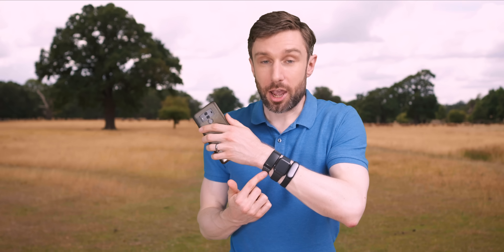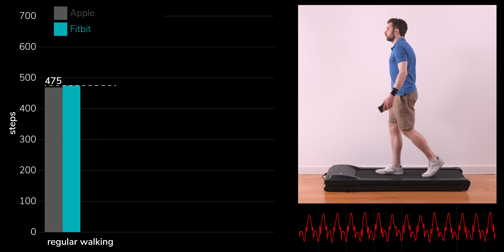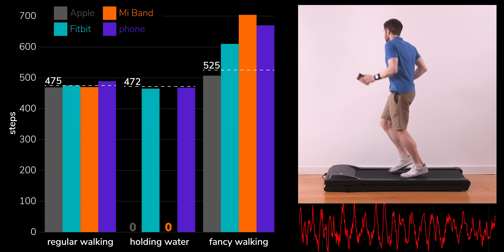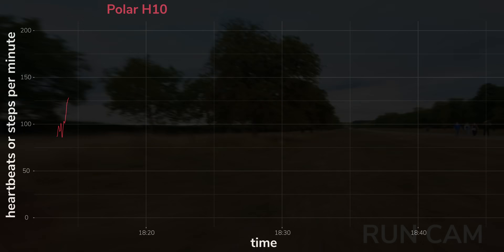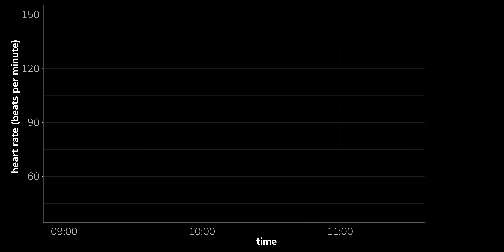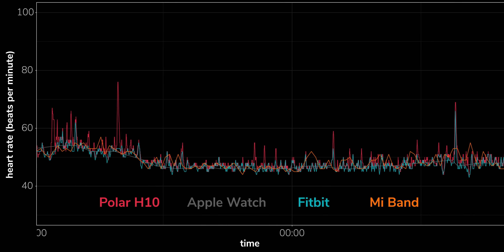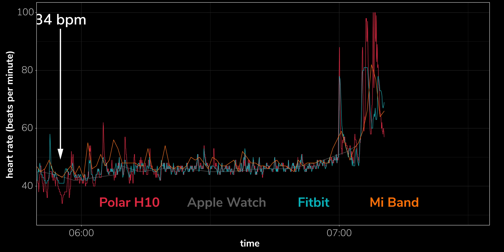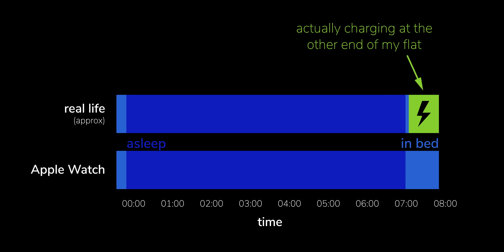Can you trust your smartwatch?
Want to know how your smartwatch measures your heart rate? Well, the next thing you should watch is this video I made with the amazing @SteveMould!

And these videos are both part of my Smartwatches series.

Smartwatches make some grand claims, counting steps, heartbeats and sleep, and offering insights into our health and wellness. But how accurate are the numbers? Which is the best smartwatch? (Out of these three, anyway…) Using the latest scientific research (and some of my own experiments!), I ask: can you trust your smartwatch?

In this video, I pit an Apple Watch SE, a Fitbit and a Mi Band 6 against one-another. Obviously there are lots more brands on the market (Garmin, Huawei, Oura Rings and many more!) and if I had a bit more budget it would be great to do a more comprehensive comparison of their accuracy. One day… :)

*Chapters*

00:00 Introduction
00:31 Counting steps
04:56 Heart rate during exercise
07:40 Heart rate: all day
09:01 Heart rate: all night
10:47 It knows when you are sleeping…
13:12 Conclusion

_Steps_
‘Accuracy of Fitbit devices: Systematic review and narrative syntheses of quantitative data’

Study comparing the Polar H10 to research-grade equipment, finding that it’s suitable for use as a ‘gold standard’

_White dudes_
‘Limiting racial disparities and bias for wearable devices in health science research’ (I’m going to make a full video about this at some point but it would be remiss not to at least include an introductory link…)

*Credits*

Thanks to Tran Nguyen for filming and letting me take her expensive doctor stethoscope to Steve’s studio, and thanks to Linh for letting me borrow her Apple Watch for testing!

*And finally…*

Read my book, _Ageless: The new science of getting older without getting old_